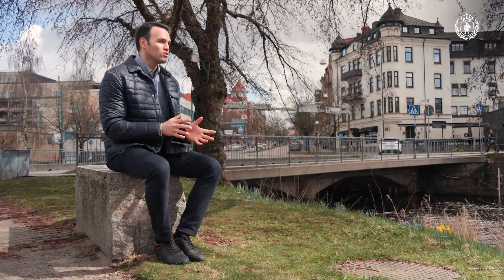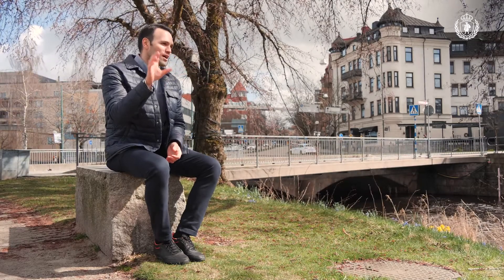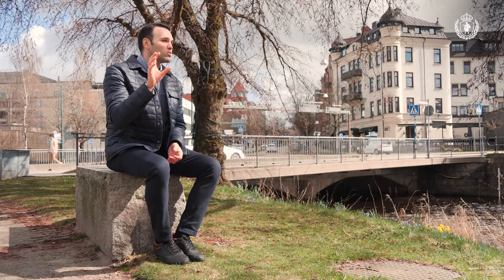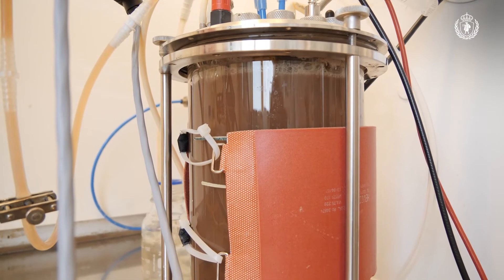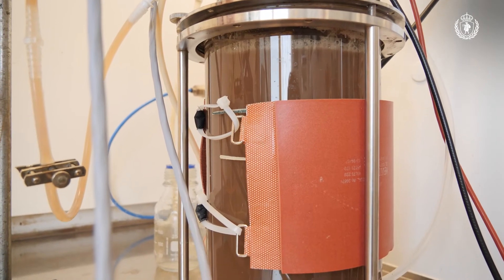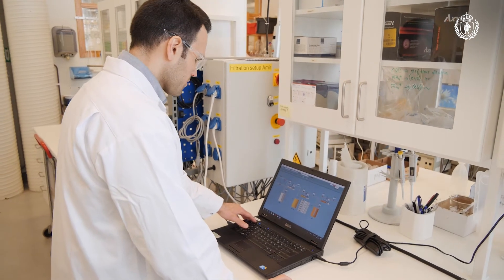Research on membrane bioreactors: turning organic waste into bioethanol and valuable chemicals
Amir Mahboubi Soufiani, researcher within the area of Resource Recovery at the University of Borås, defended his doctoral thesis “Immersed flat-sheet membrane bioreactors for lignocellulosic bioethanol production” in 2019. He describes how the process with membrane bioreactors can be used to produce bioethanol and valuable chemicals.